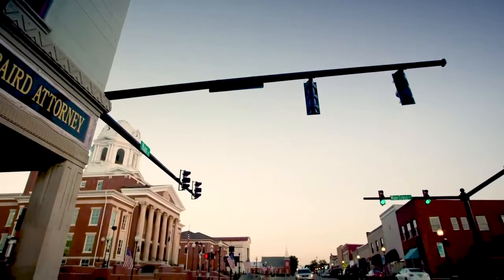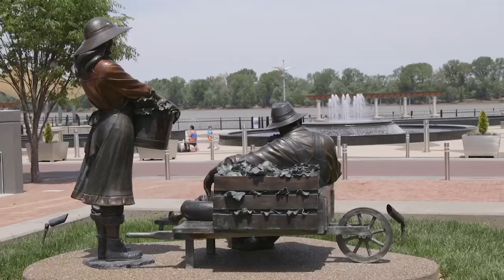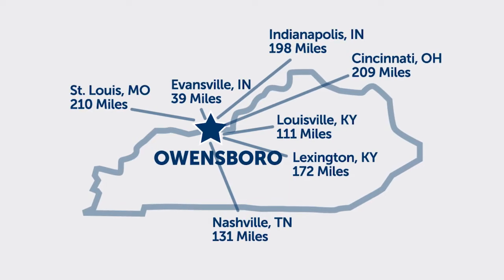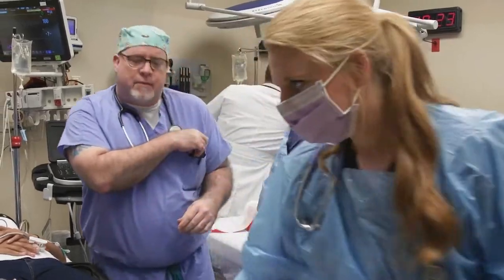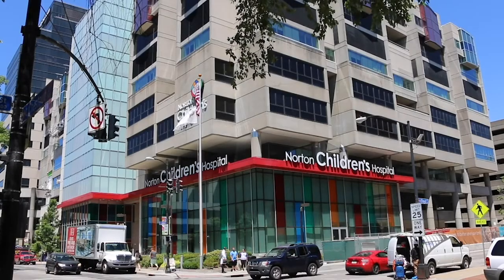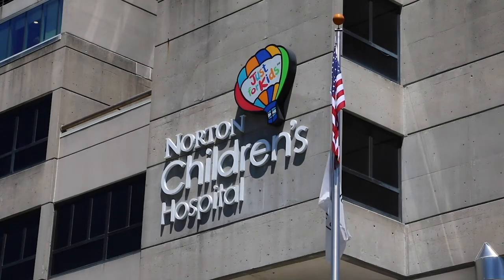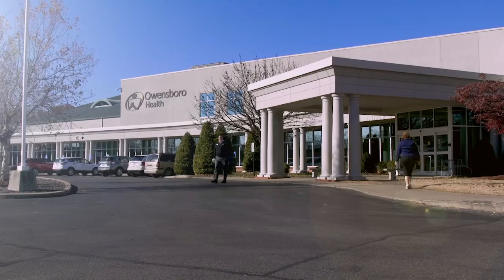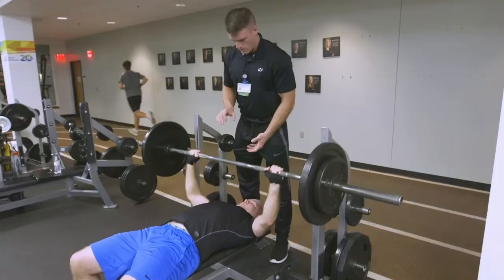Hear from Dr. Darby Cole, Director of the Family Medicine Residency Program